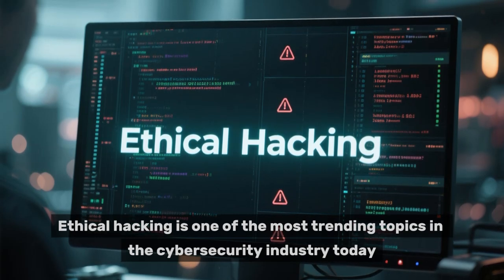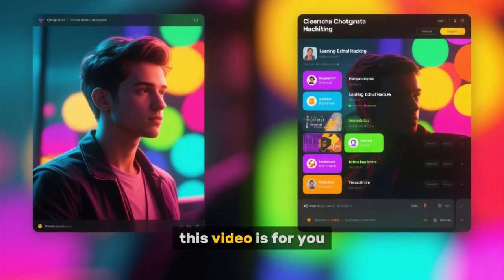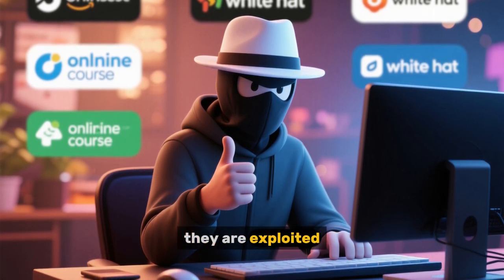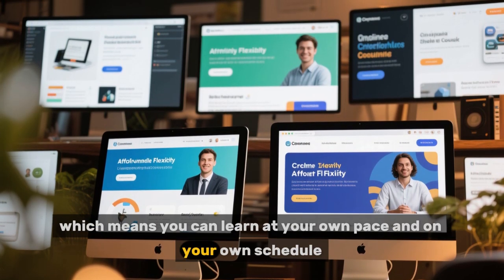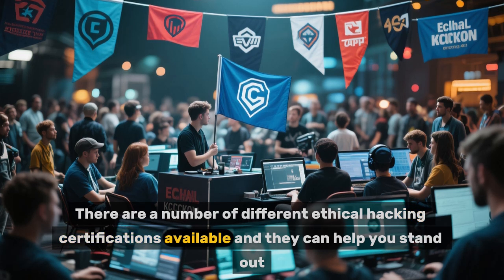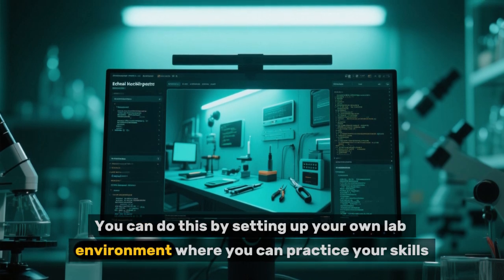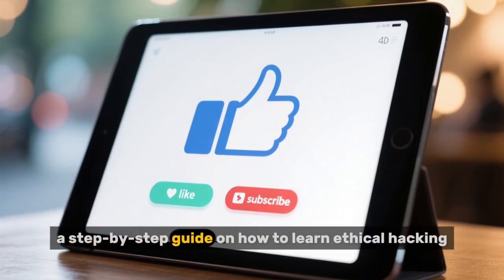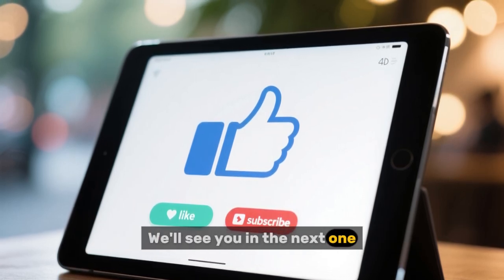How to Learn Ethical Hacking in 2025 | Step-by-Step Guide for Beginners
Want to become an ethical hacker but don’t know where to start? 🚀
In this video, I’ll show you exactly how to learn ethical hacking in 2025, the skills you need, free resources, certifications, and the right roadmap for beginners.

Whether you want to become a cybersecurity expert, penetration tester, or bug bounty hunter, this guide will help you take your first step into ethical hacking.